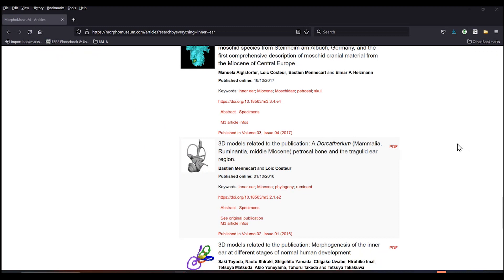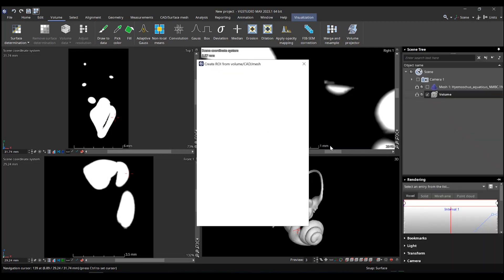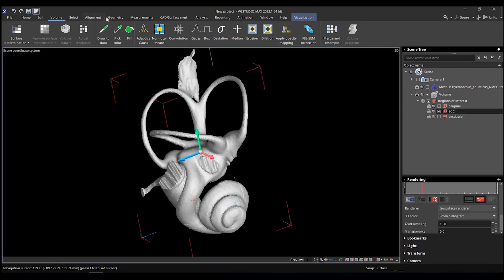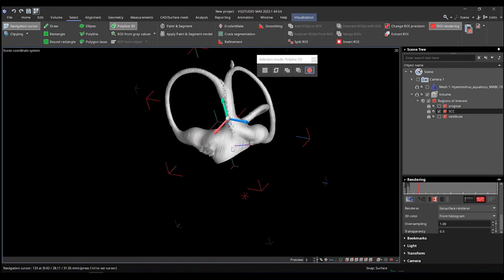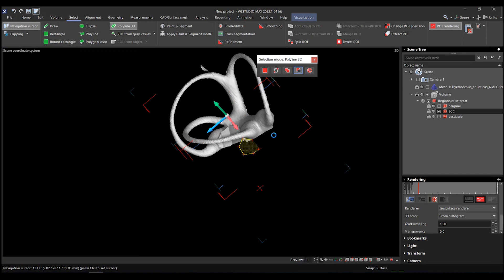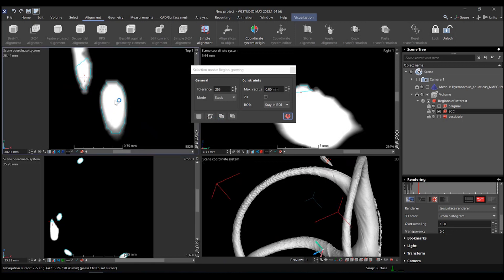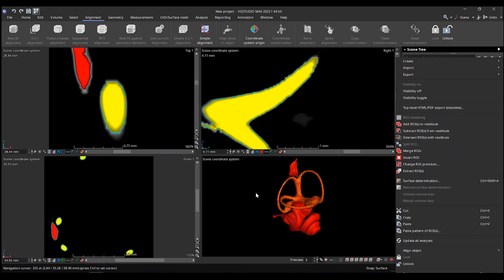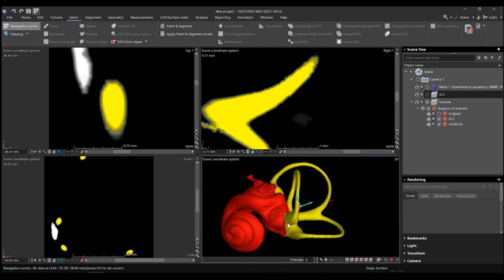3D polyline segmentation in VGstudio max 2023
An example of using the polyline 3D tool in VGstudiomax 2023 (that can also be used in previous version  - probably from 2.1 onward if my memory is correct).
I start with a couple of other things such as converting a mesh into a volume and using a mesh to create a ROI in a volume.

Timecodes
00:00 - Introduction and Data Source
00:58 - convert mesh to volume
01:40 - generate an ROI from a mesh
02:25 - preparing the data for the tutorial
03:50 - polyline 3D
07:47 - cleaning the resulting ROI
09:45 - Subtracting one Roi to another
11:05 - Cleaning the second ROI